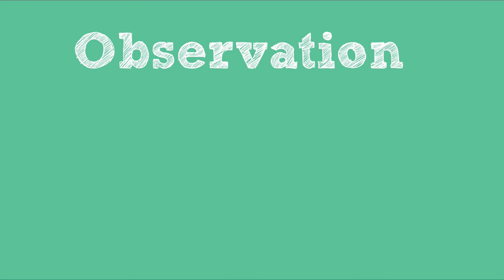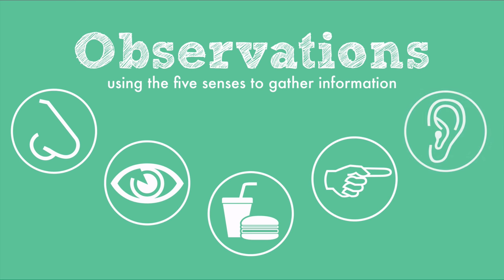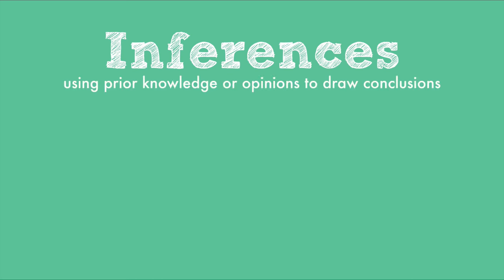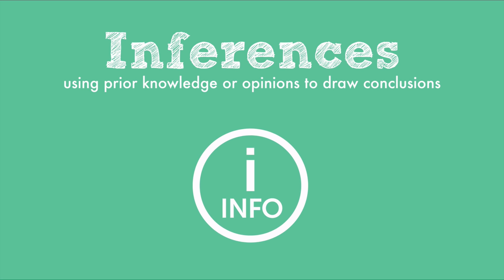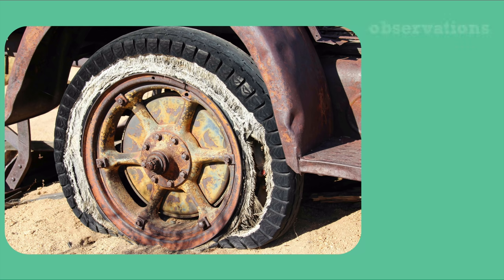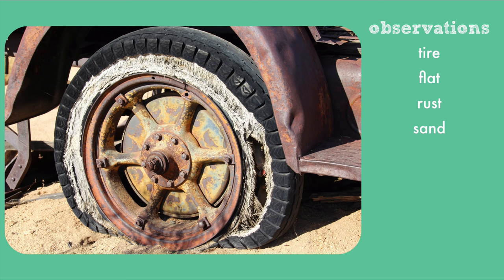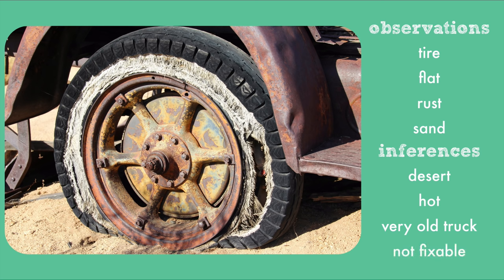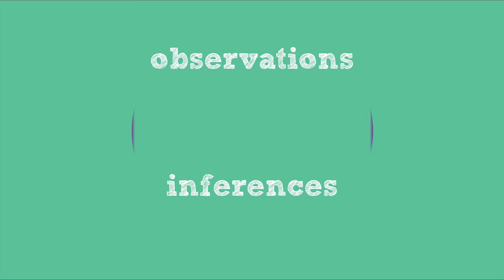Observations and Inferences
Learn about the difference between observations and inferences in this video.